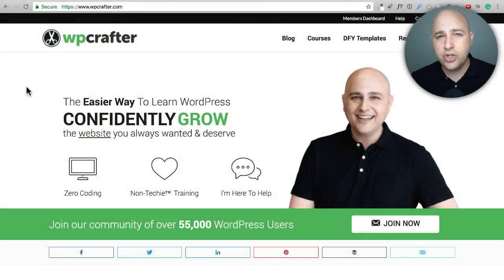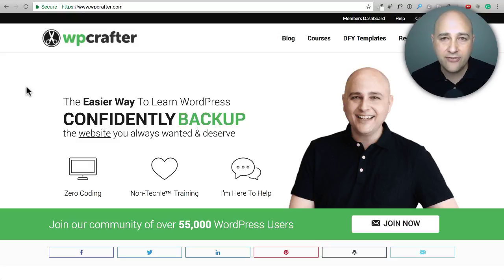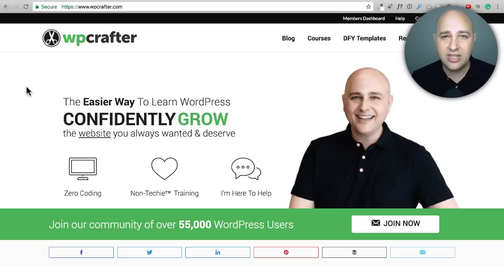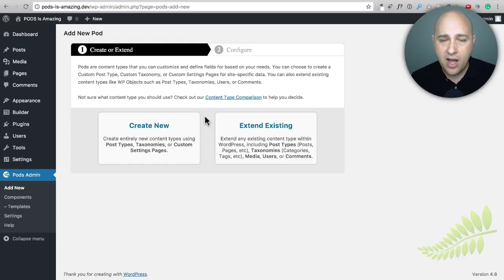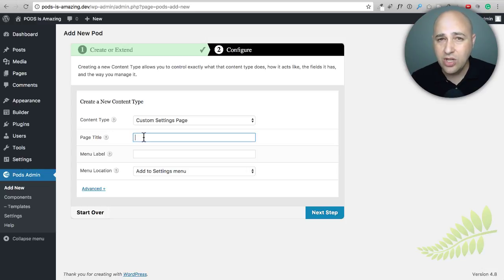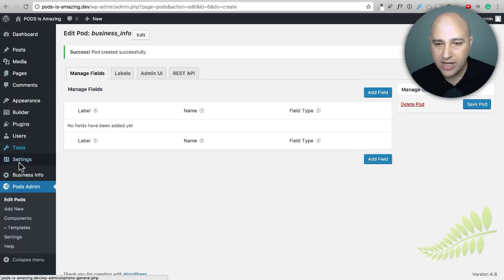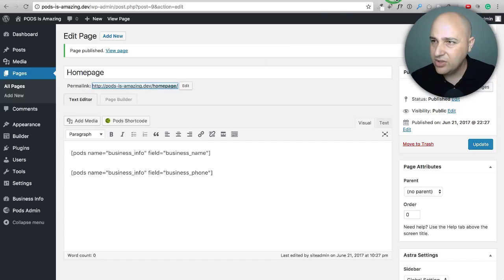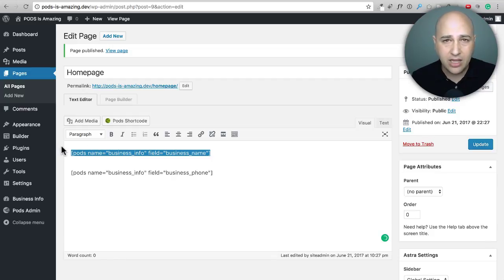How To Create Custom Content Shortcodes To Make Website Setup & Changes Faster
How To Create A Custom Content Shortcodes To Make Website Setup & Changes Faster

Ok so this is a bit more of an advanced topic, but it is super easy to do.

In this WordPress tutorial, I am going to show you how to create custom content shortcodes to make is very easy to change content pieces that you have on your website.

I know, sounds complicated, but it is something that will be a huge benefit to you and is super useful.